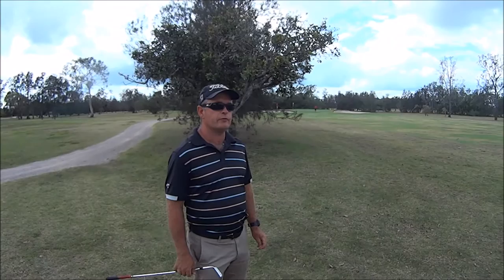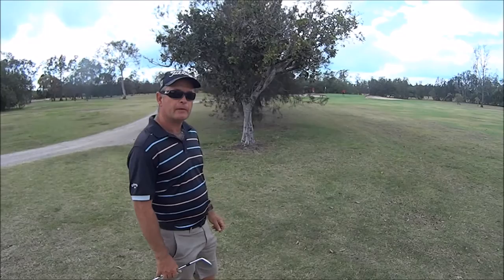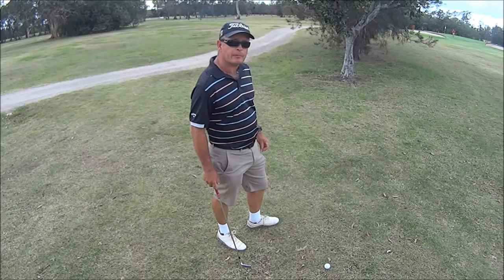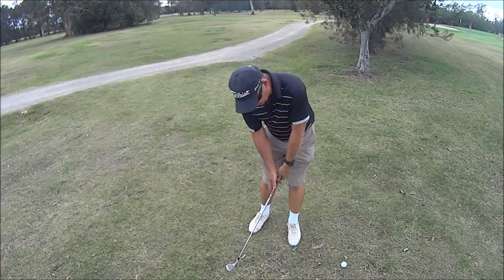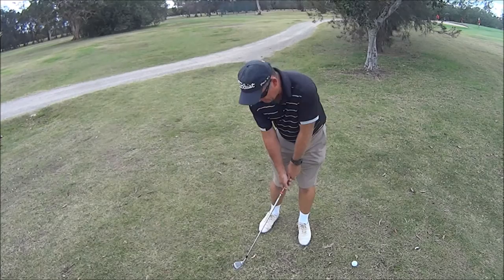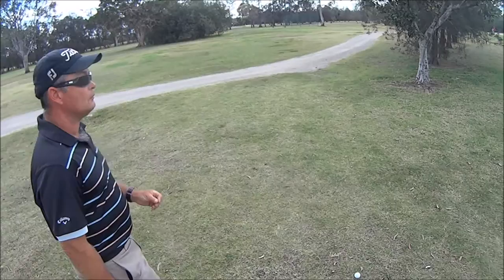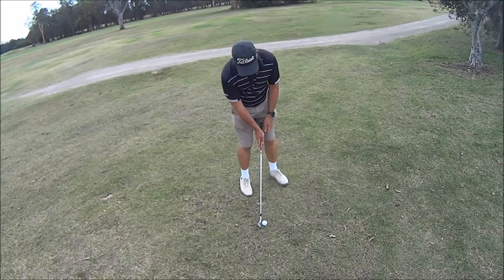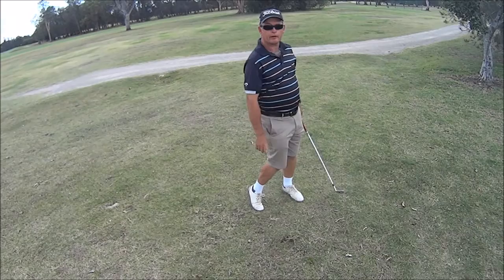Punch shot with Gary Warburton - Nudgee Golf Club